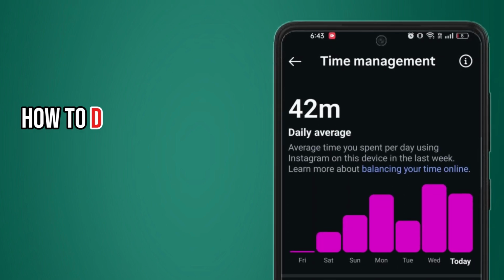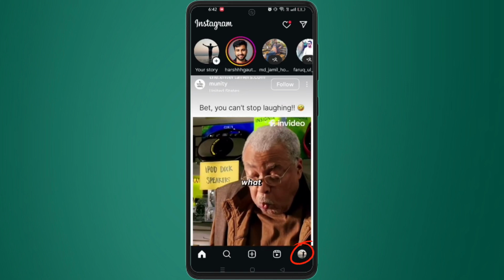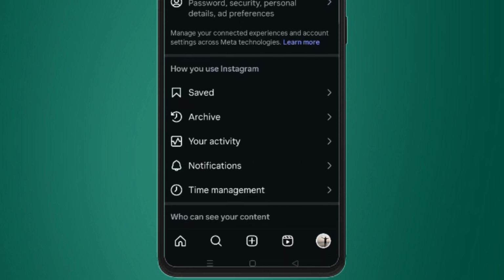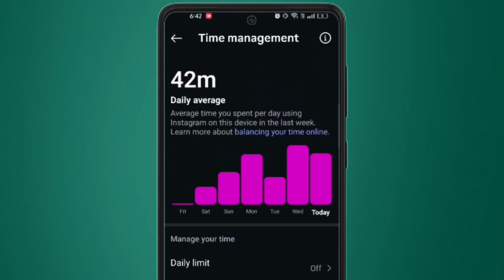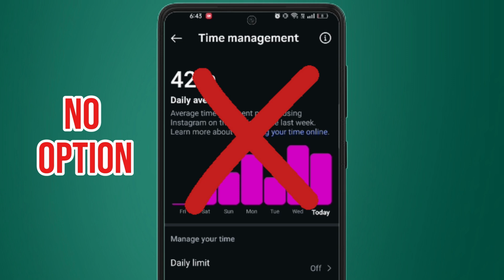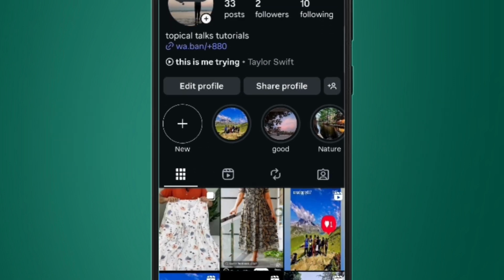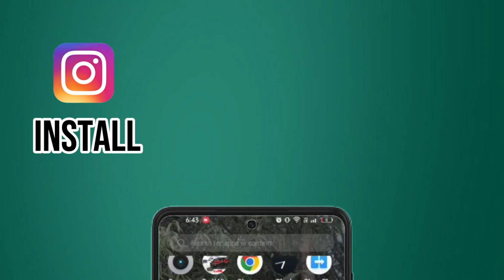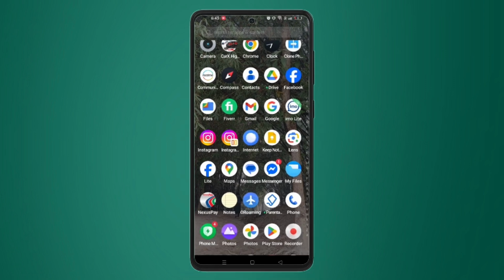How To Delete Time Spent on Instagram?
If you want to see and remove total time spent for your instagram then follow our step by step tutorial to delete time spent instagram.

Can you delete Instagram time spent?
How do I remove timing in Instagram?
How do I remove activity time on Instagram?